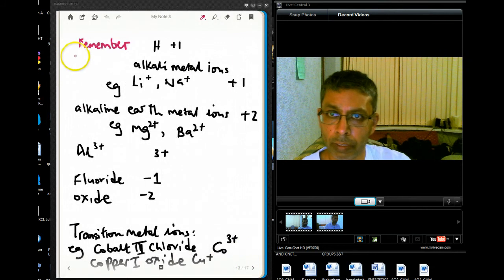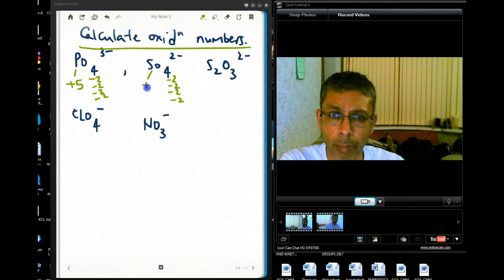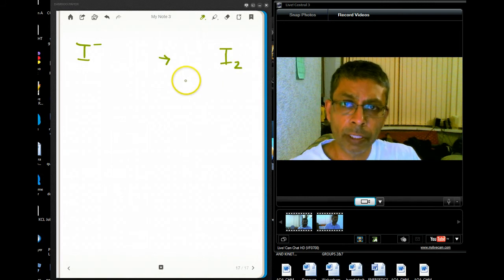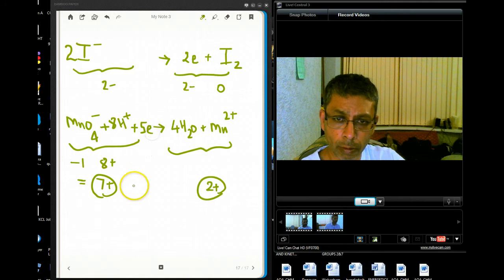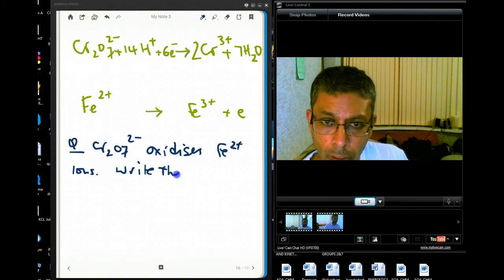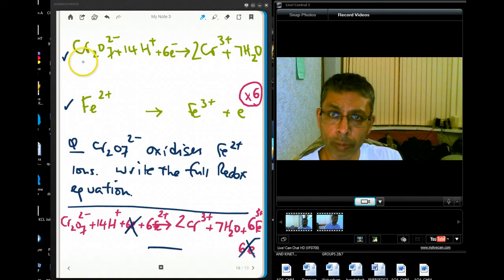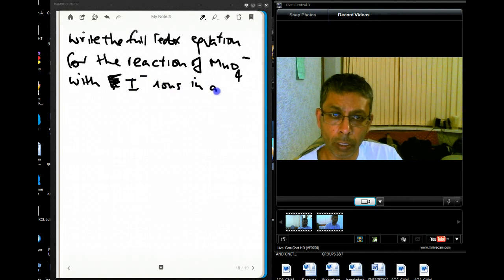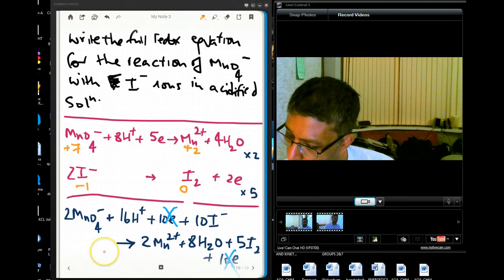redox reactions chem2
oxidation numbers; writing half and full redox equations